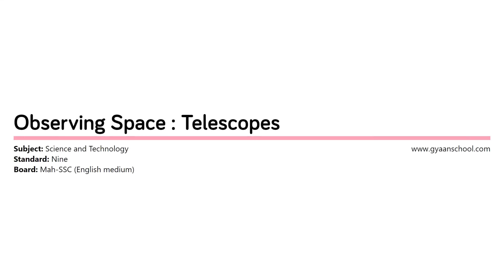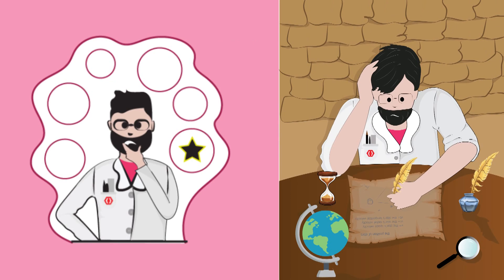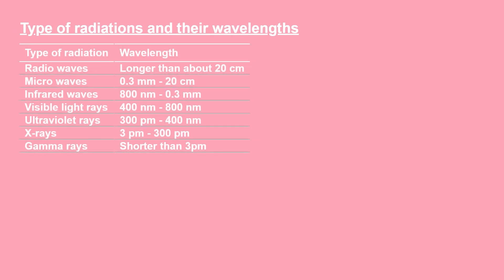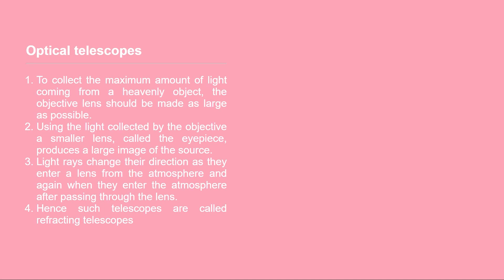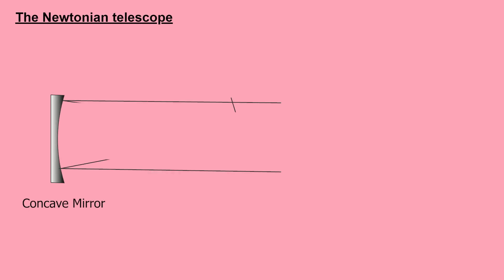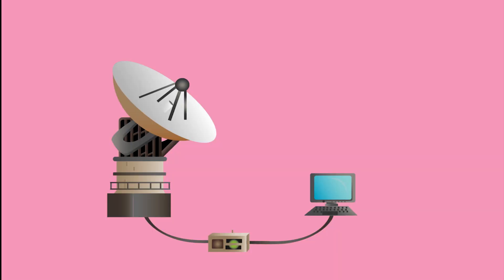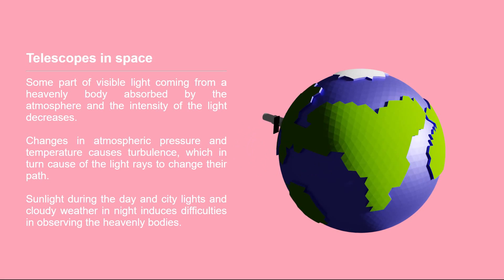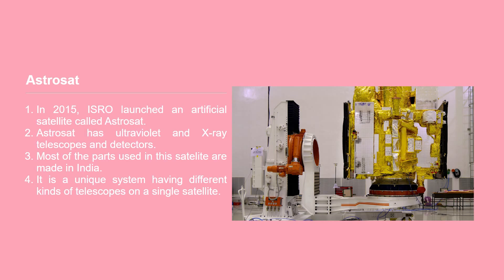Observing Space:Telescope, class 9th, full chapter Maharashtra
Check our free android app

learn Chapter 18 of Science and Technology class 9
Content:
1.Introduction to telescope
2.Optical telescope
3.Newtonian telescope
4.Cassegrain telescope
5. GMRT
6. HUBBLE TELESCOPE